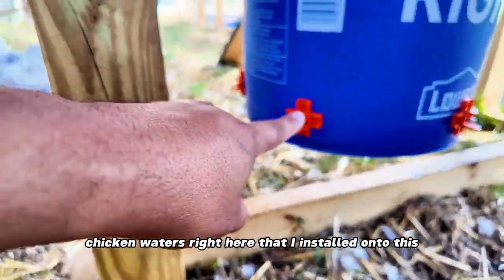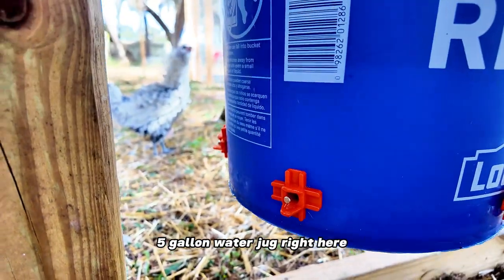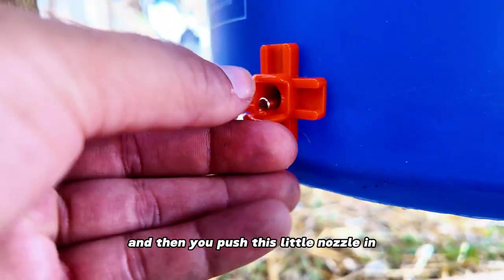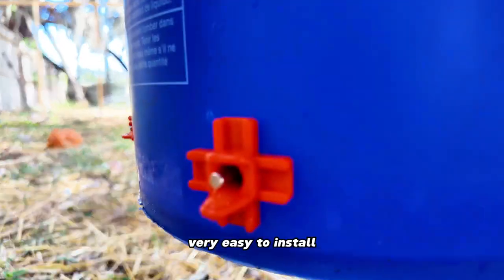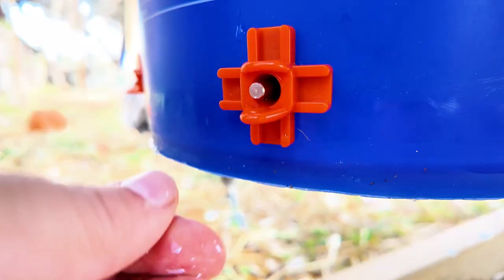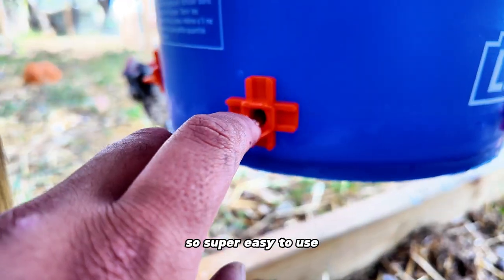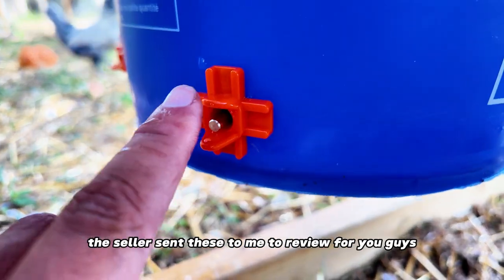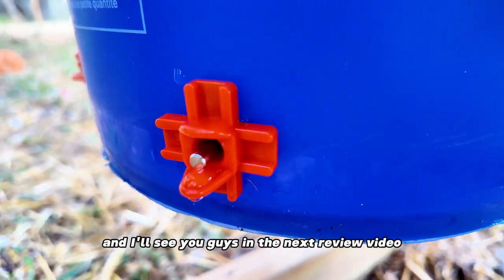Whimsii Chicken Waterer Nipples Review: Efficient Hydration for Your Poultry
🔗 *Simplify Your Poultry Watering with Whimsii Nipples*

Discover the ease of poultry hydration with Whimsii Chicken Waterer Nipples. This pack of 15 orange, horizontal side mount nipples is designed to provide a clean, waste-free water supply for your coop.

💧 *Intuitive, Mess-Free Design*:
A simple peck reduces water wastage and keeps the coop clean. Just a peck at the nipples releases a few drops of water, perfect for chickens, ducks, quails, and turkeys.

🛠️ *Easy DIY Installation*:
The package includes a drill bit and installation tool for easy setup. Just drill 1" from the bottom of any container and secure the nipples in place with a wing nut. The anti-leak design ensures no spillage.

🌾 *Versatile and Safe*:
Fit these BPA-free, food-grade nipples to various containers like buckets or PVC pipes. A bigger container means longer-lasting water supply.

🐔 *Quality Assurance*:
Whimsii promises 100% satisfaction with dedicated customer service for any issues.

Explore the benefits and simplicity of the Whimsii Chicken Waterer Nipples in my review. Perfect for poultry enthusiasts who value efficient and clean water systems in their coops.